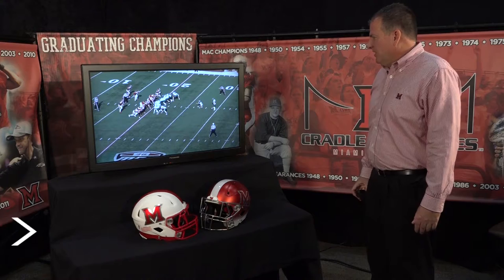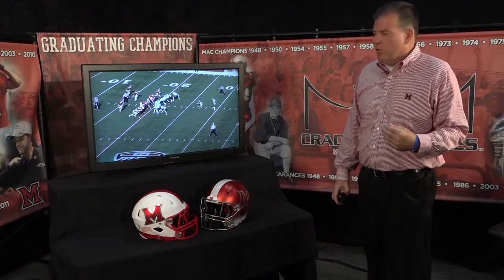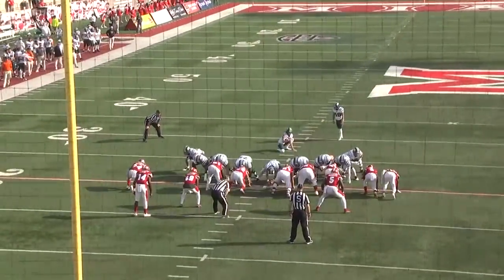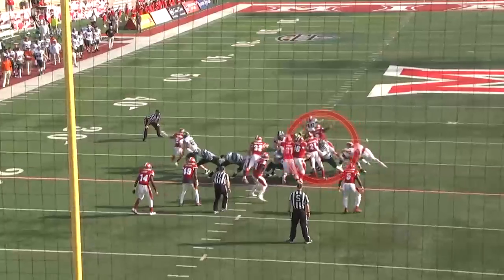Special Teams Film Breakdown with Coach Martin vs OU - 10/6/2016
Copyright Miami University Athletics 2016